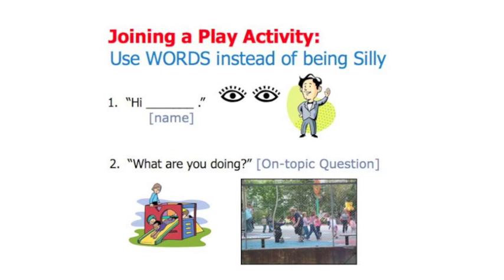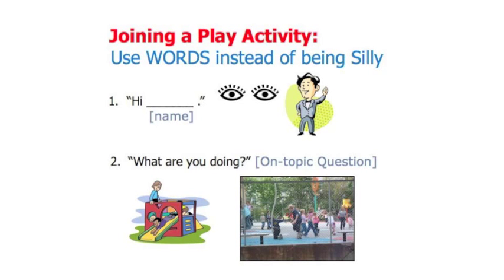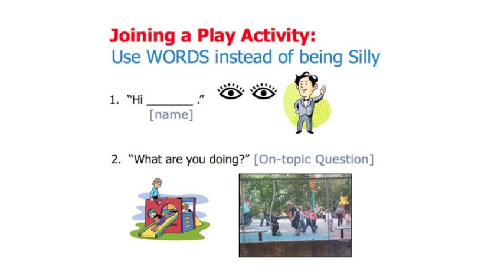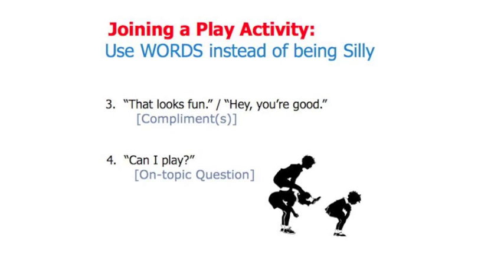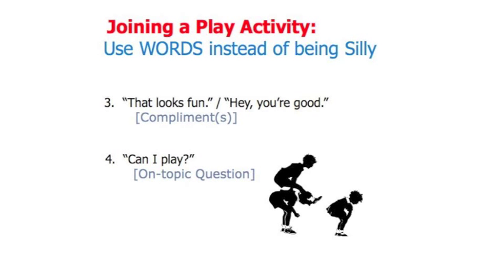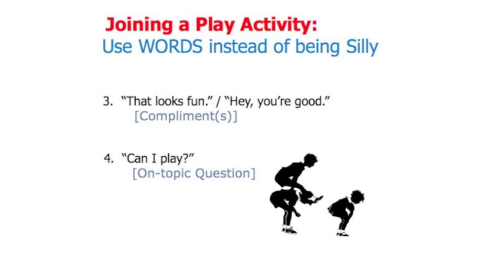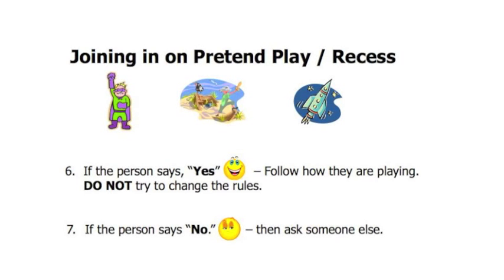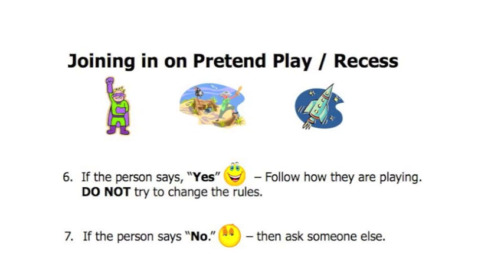Social Skills: Joining in on Play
Joining in on Play can be more complicated than Initiating Play.  The play situation has already been established and now the child who wishes to enter in must convince the "group" that he or she brings some kind of value to the situation.  When the group has established friends, then the child's value has already been processed in.  But if the group is generally just a few peers, then the language the child uses can help with making their way in.